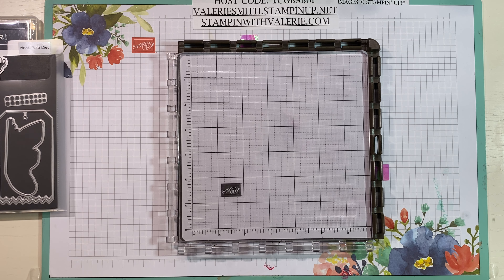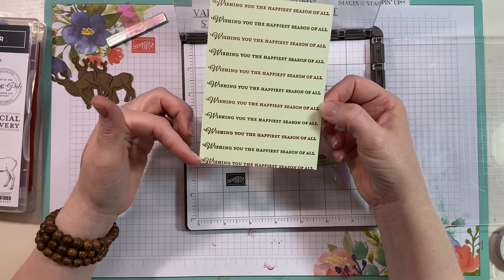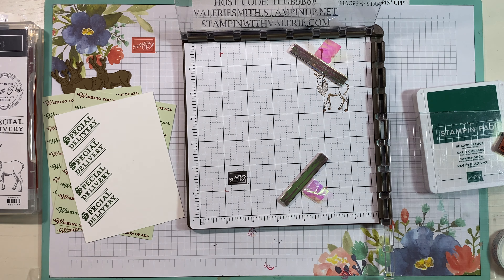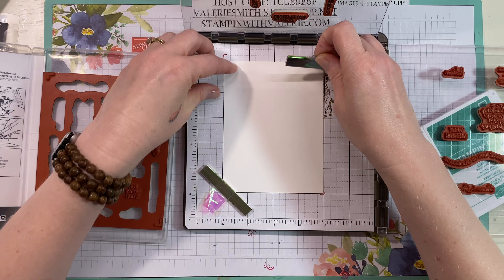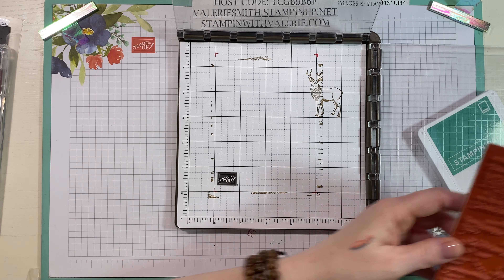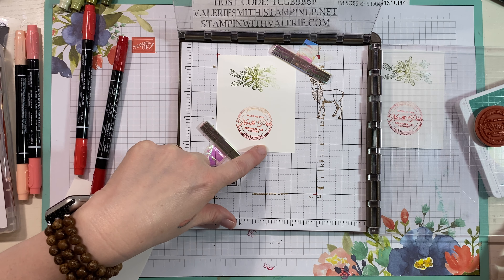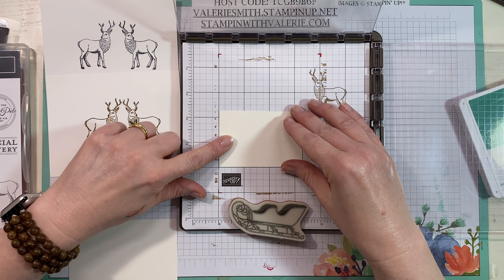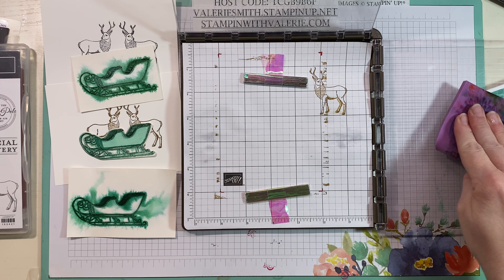Stamparatus Tips, Tricks, & Techniques